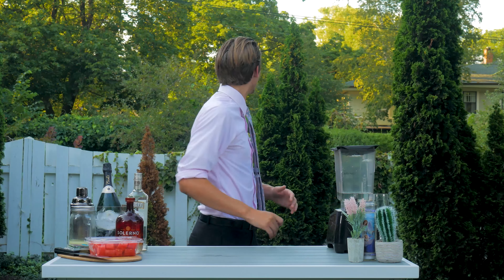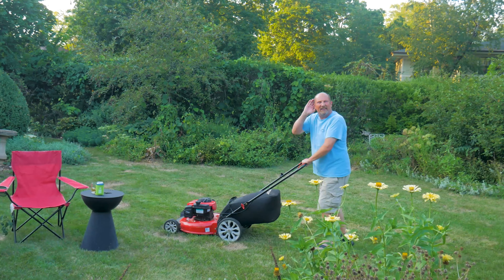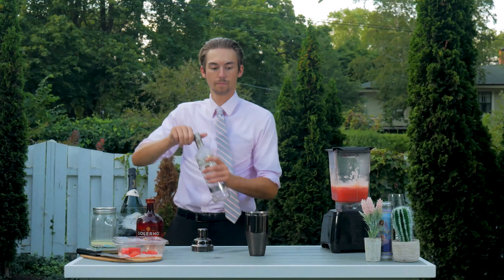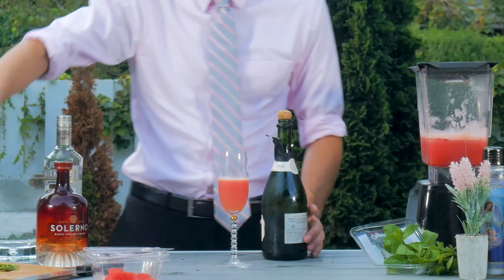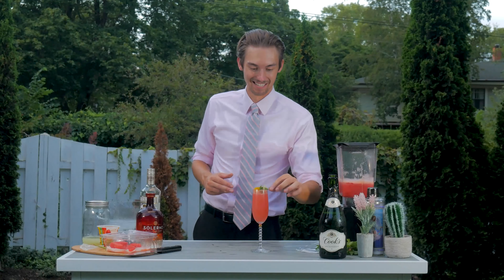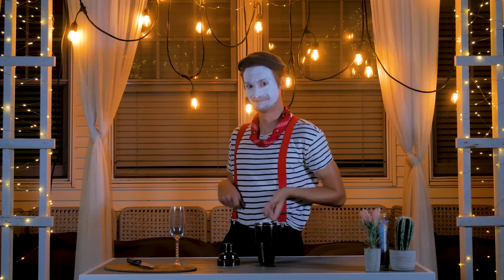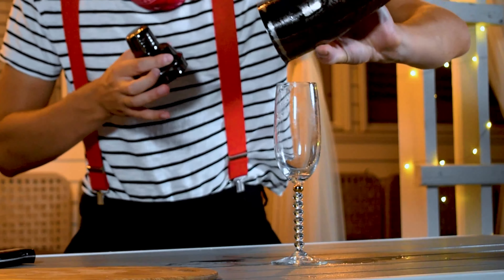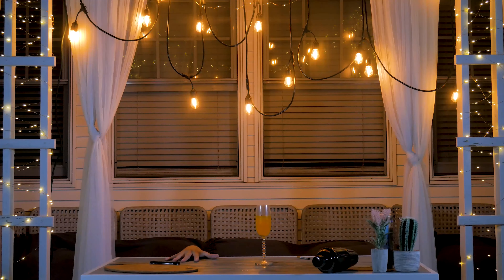Clueless Cocktails Vol. 5: Sparklers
Pop those bottles and let the champagne flow, this volume of clueless cocktails is based around drinks that utilize the sweet tastes of champagne. Au Revoir!
Episode 21: The Lawnmower
Episode 22: La Vie En Or